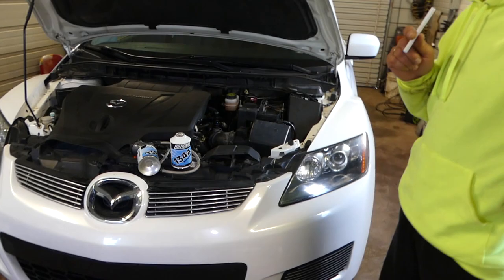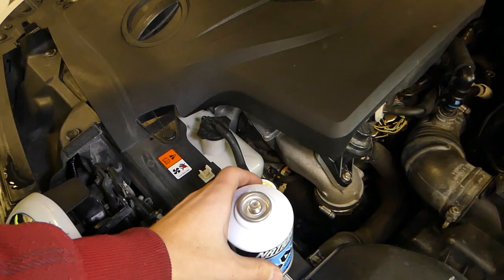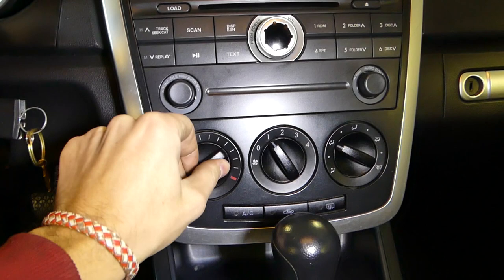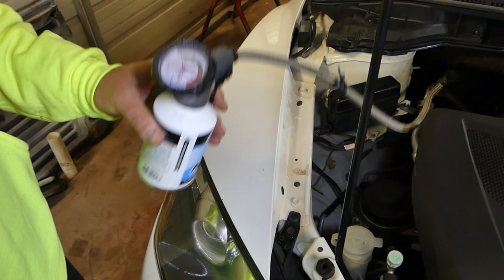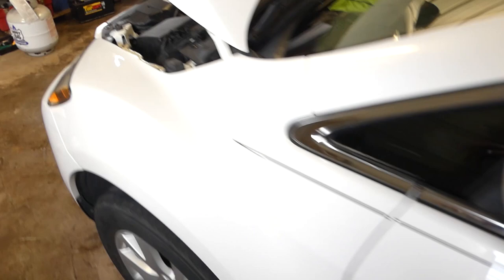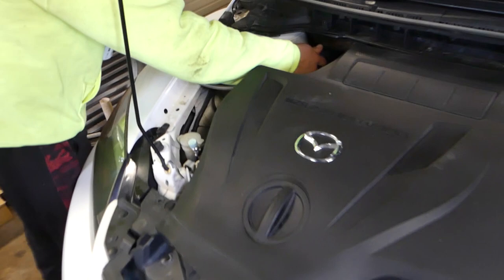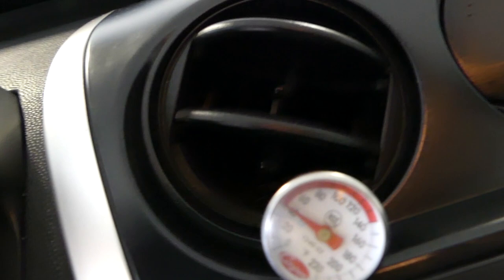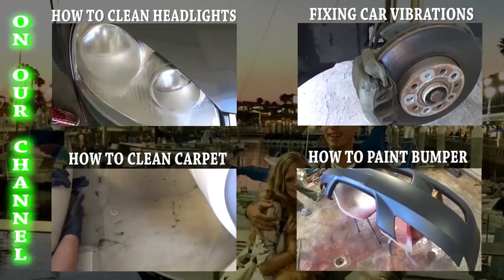MAZDA CX-7 HOW TO RECHARGE AC AIR CONDITIONER REFILL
Hey guys, in this video we show you how to recharge refill the A/C System on Mazda CX-7. It is very important not to overfill the air conditioning system or you might damage it or cause a hose to blow which if not careful might injure you. Always wear eye protection. When recharging the a/c system you will need to connect the hose to the low pressure port. Always turn the engine off so the belt does not get your fingers. We demonstrated on a 2.3 turbo engine 2009 model Mazda CX-7.
This might be helpful on:
2007 Mazda CX-7 Recharge Refill A/C System Air Conditioner Replacement Removal CX7
2008 Mazda CX-7 Recharge Refill A/C System Air Conditioner Replacement Removal CX7
2009 Mazda CX-7 Recharge Refill A/C System Air Conditioner Replacement Removal CX7
2010 Mazda CX-7 Recharge Refill A/C System Air Conditioner Replacement Removal CX7
2011 Mazda CX-7 Recharge Refill A/C System Air Conditioner Replacement Removal CX7
2012 Mazda CX-7 Recharge Refill A/C System Air Conditioner Replacement Removal CX7

•Camera
Panasonic Lumix FZ300
•Tripod